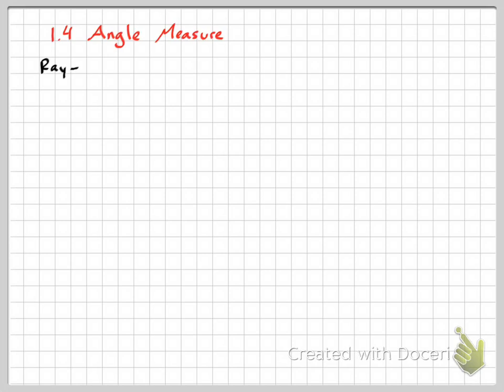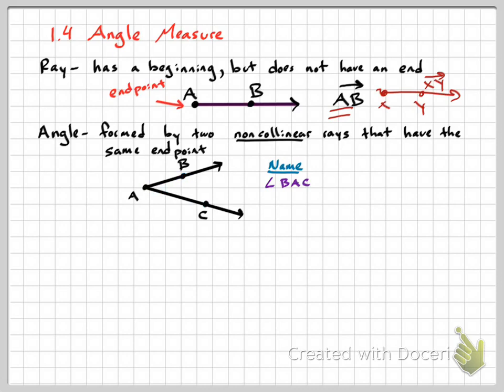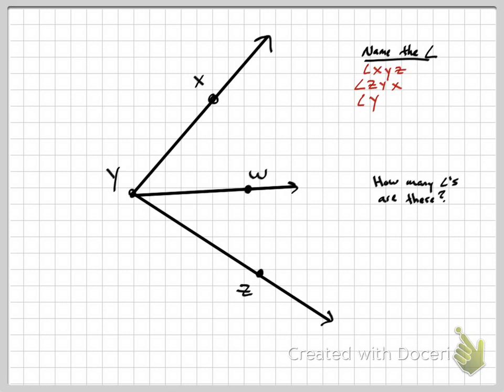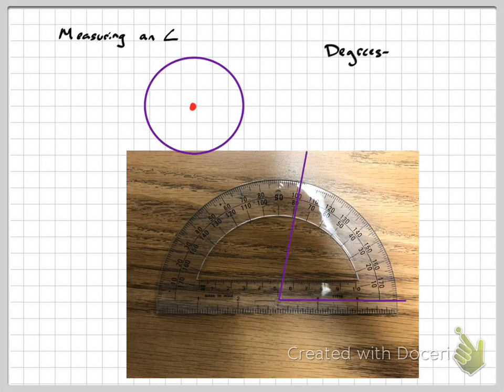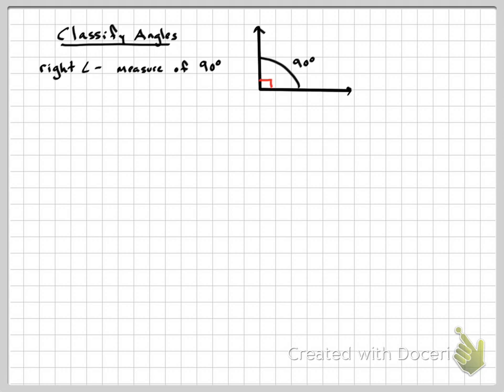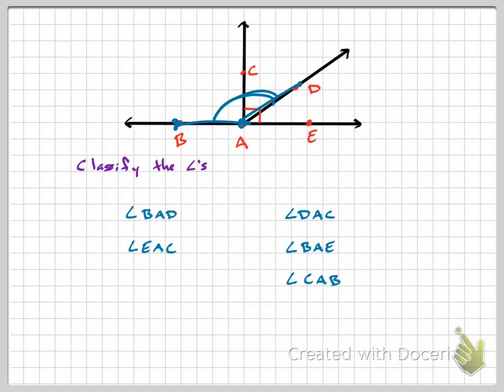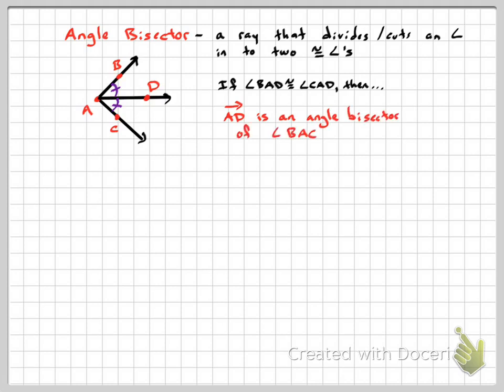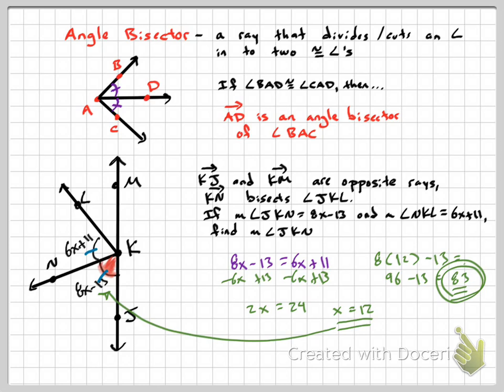1.4 Video Angle Measures